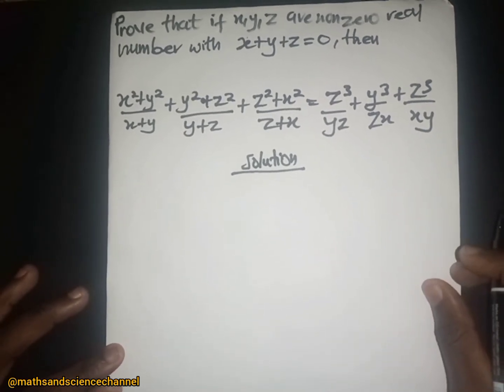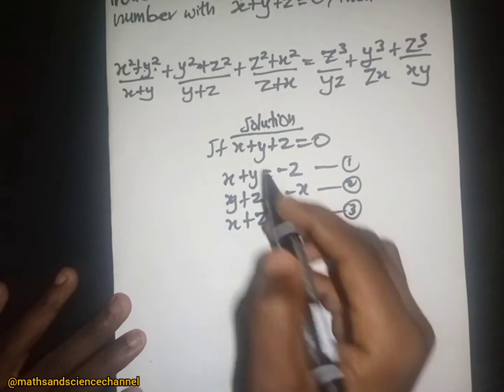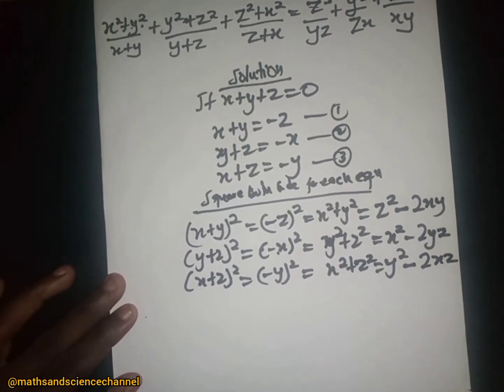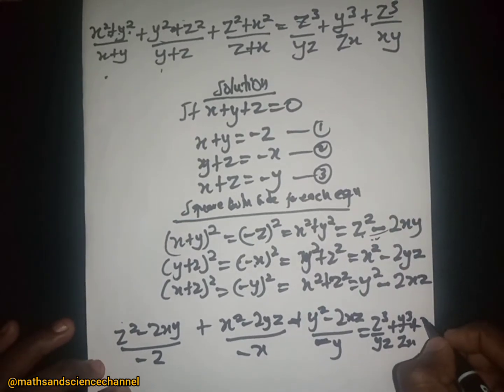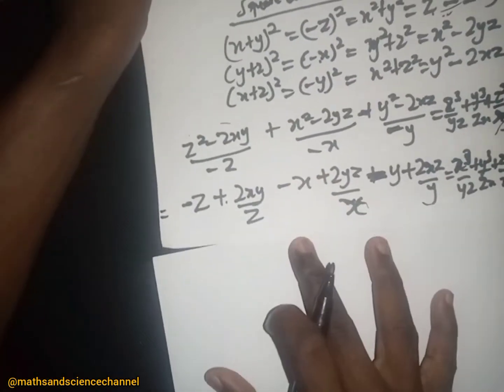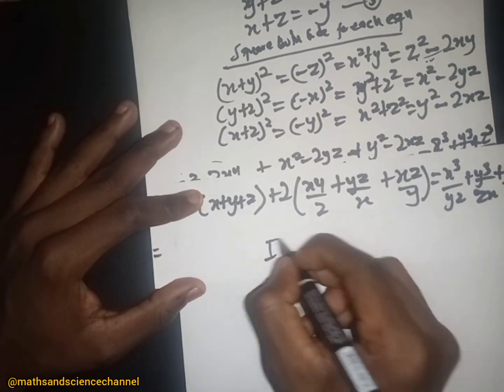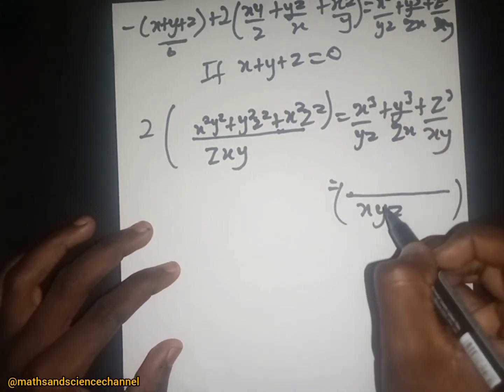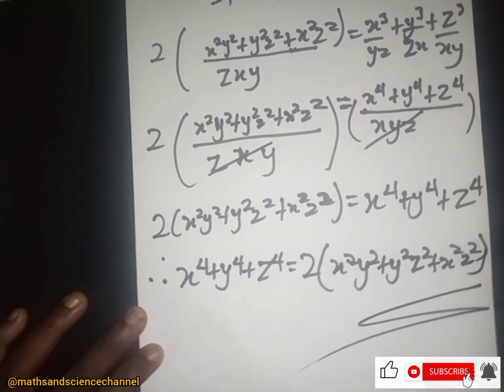A Non-zero Real Number Prove. (CAN YOU SOLVE) with x+y+z=0.Algebra problem.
In this video, we going to prove the expression if x,y,z are non-zero with x+y+z=0.

1.  A tricky problem with a "divine" answer! Can you find the value of x? find x;

3. How to find the limit of a trigonometric function. Finding the limit of a trigonometry function. TRY;

7. 3 Easy Steps To Solve Representation Of Functions As Power Series. How to represent Power series.;